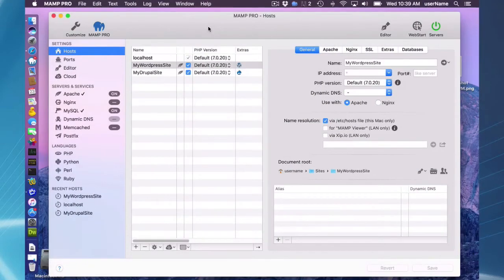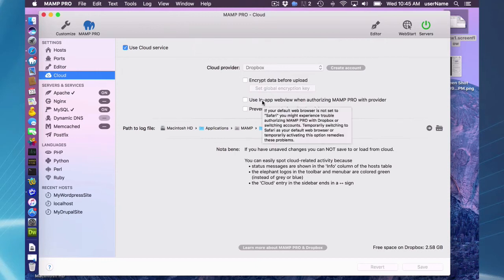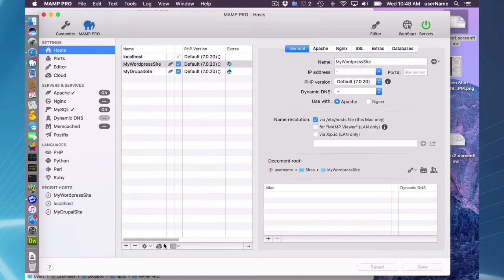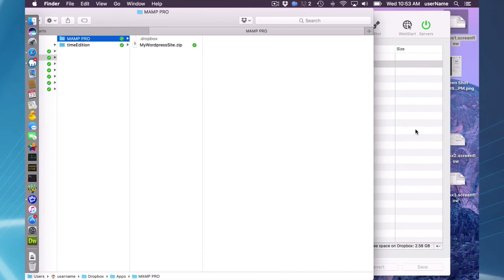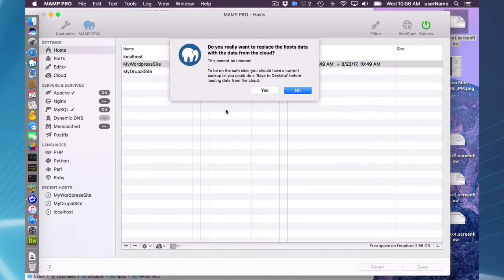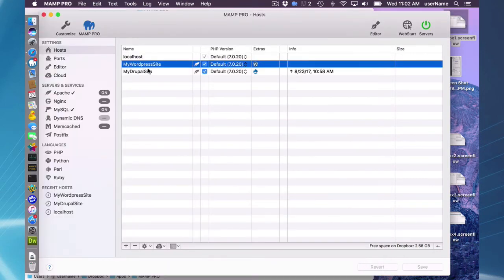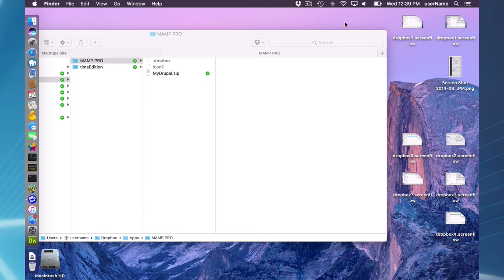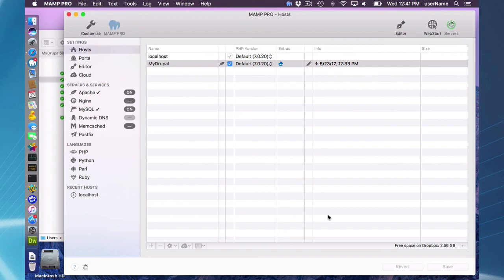41 MAMP PRO Cloud and Dropbox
How to sync your hosts between different Macs using Dropbox.